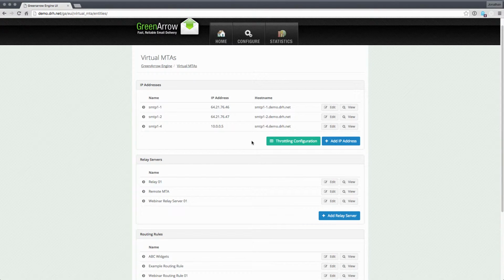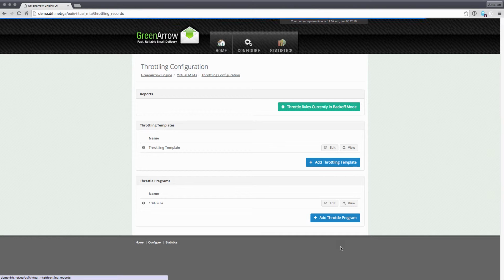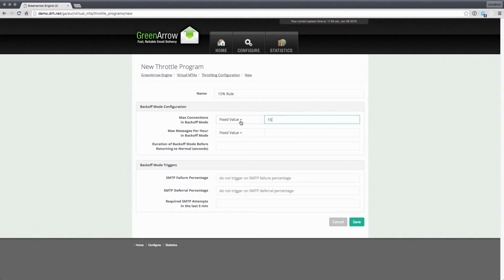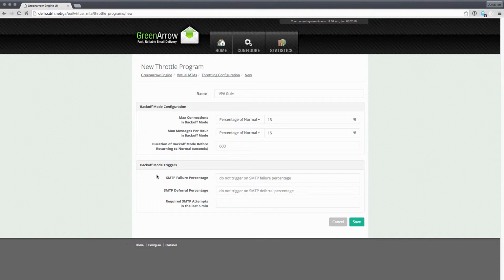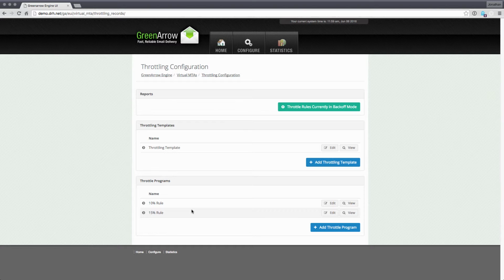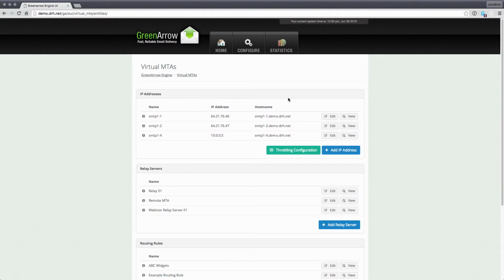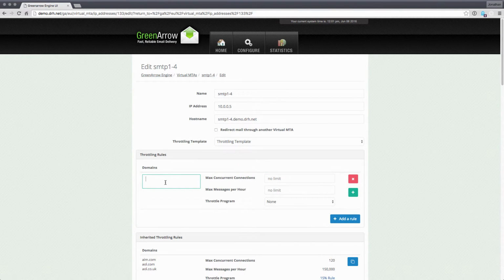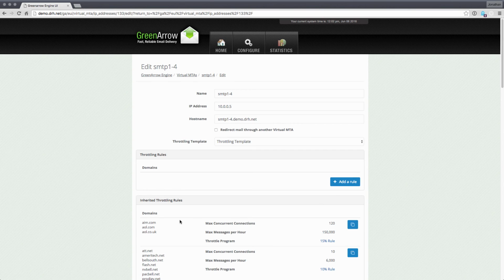GreenArrow Engine Config: Virtual MTA Throttling